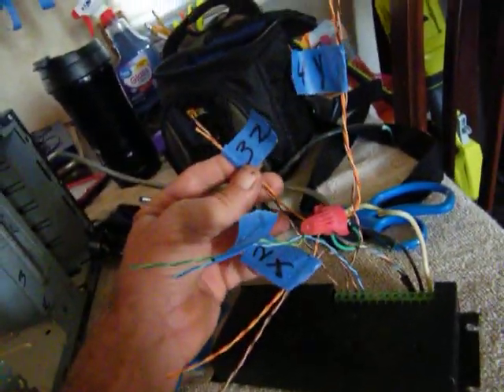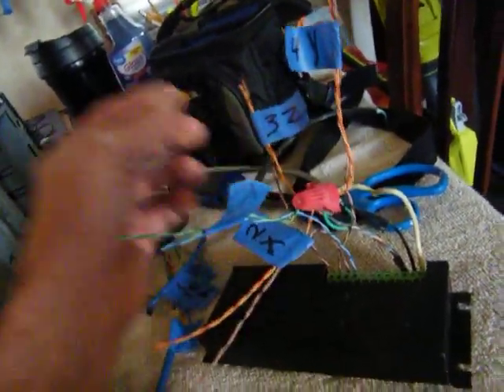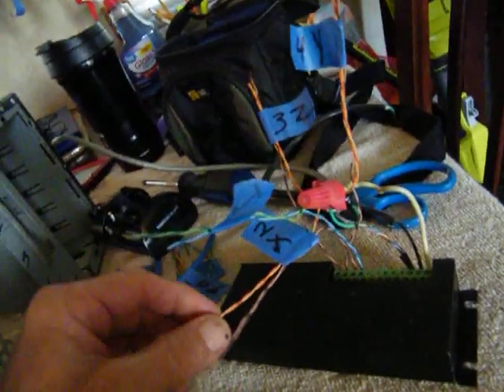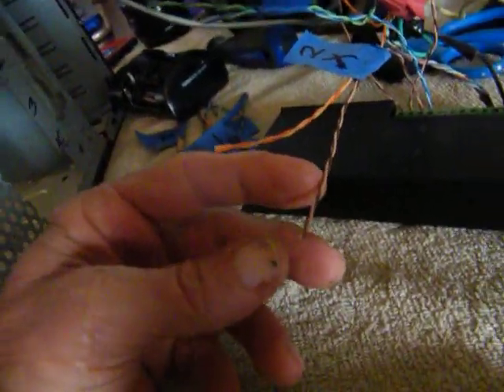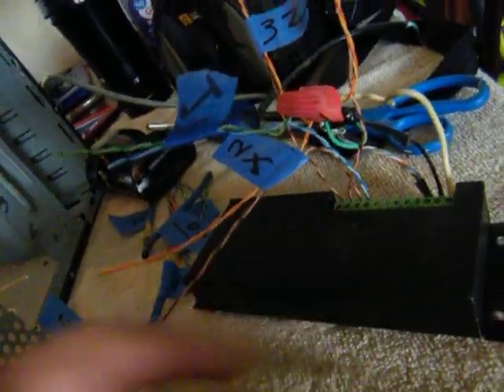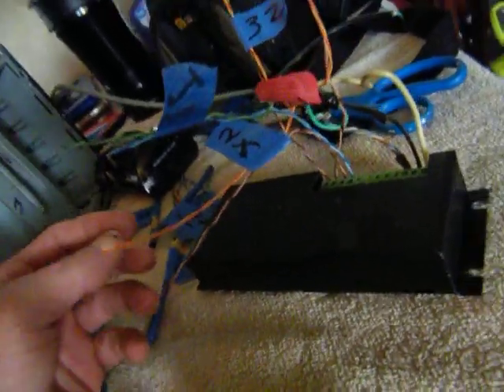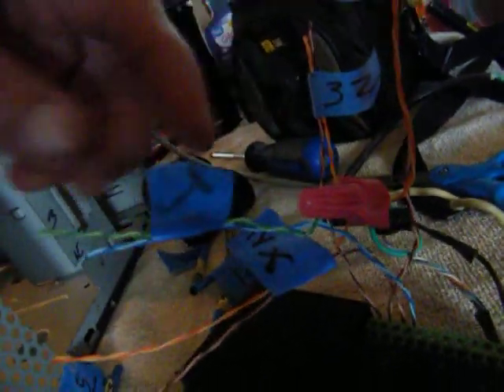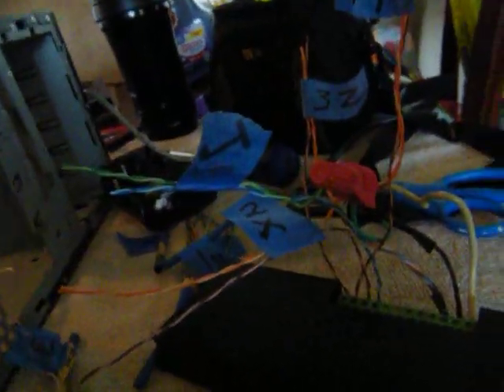Rewiring limit switch's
Geckodrive G540 4-Axis Digital Stepper Motor Driver

Peace